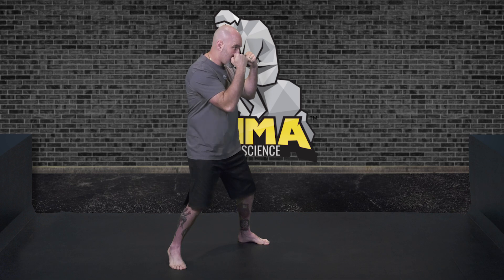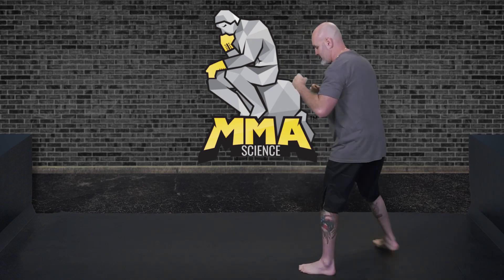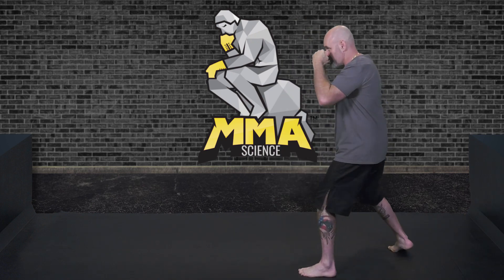Lesson 01 MMA Stance